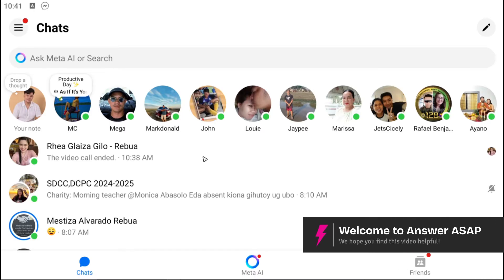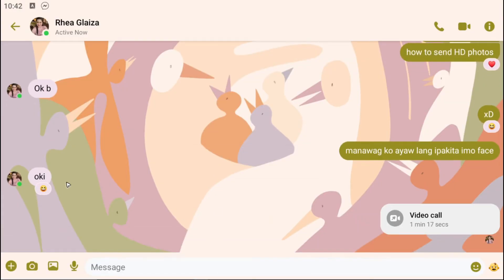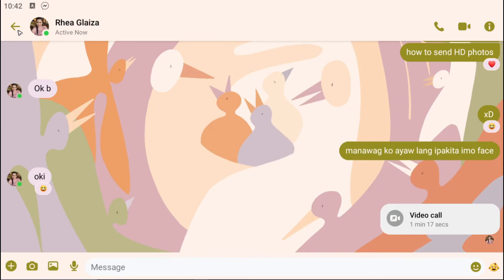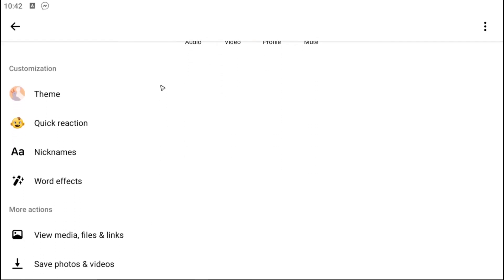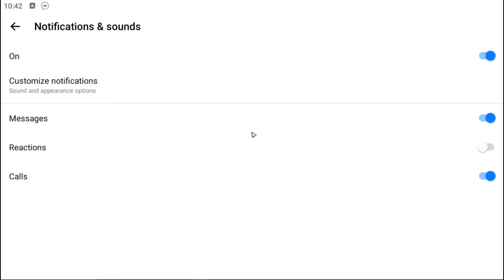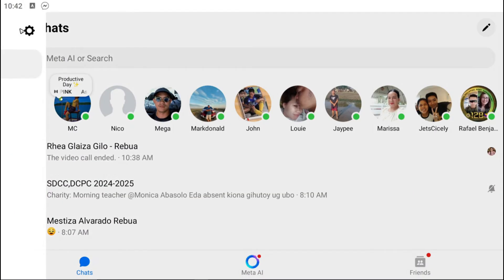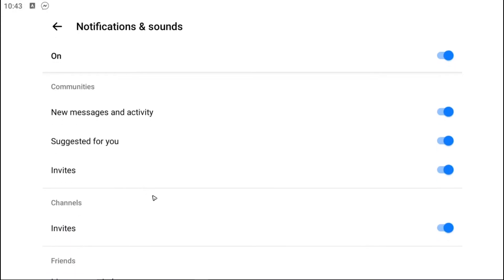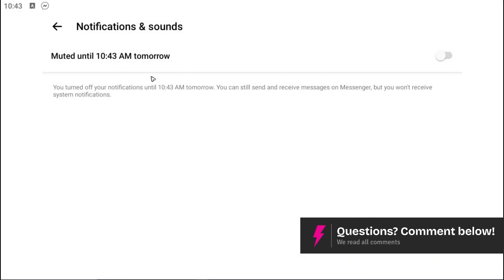How to Disable Quick Reactions on Messenger (Step by Step)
Want to turn off quick reactions on Messenger? In this tutorial, I’ll show you how to disable Messenger reactions, manage notifications, and remove accidental reactions on Android, iPhone, and desktop. Follow this step-by-step guide to control reactions in Messenger!